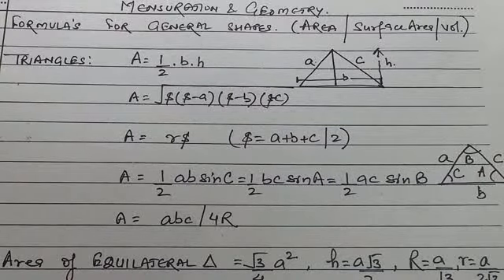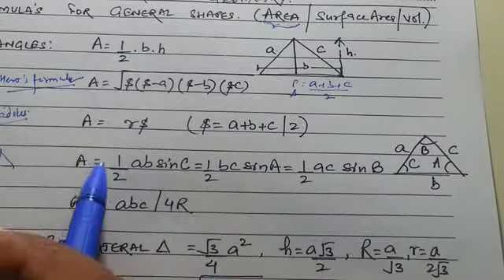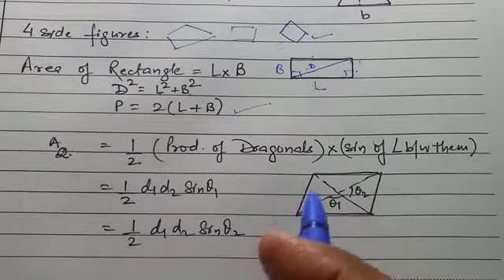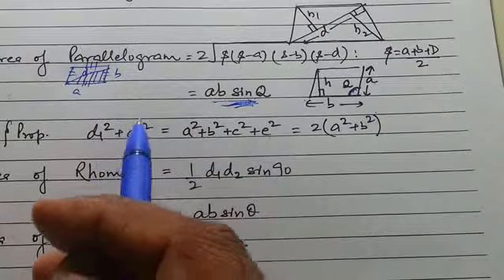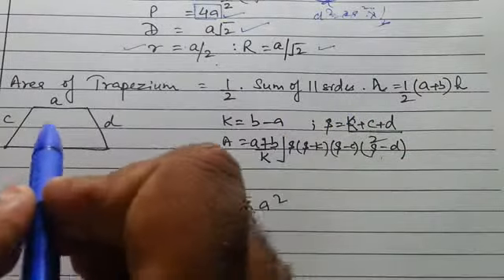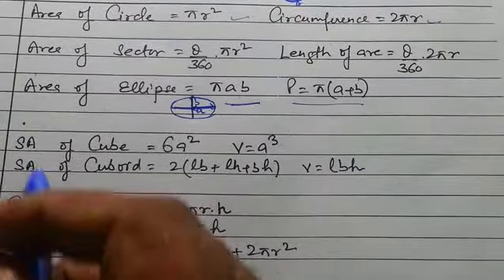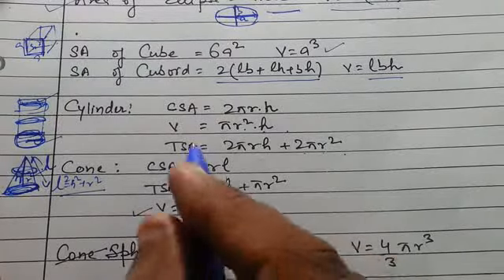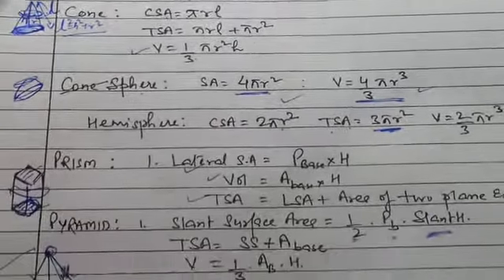Mensuration and Geometry PartI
The formulae which are Important part of Mensuration for Area,SurfaceArea and Volume are Described.. Go Thru.. The go for Part2.(Question Answers Best Solution Described)